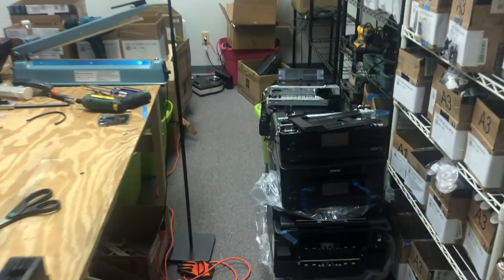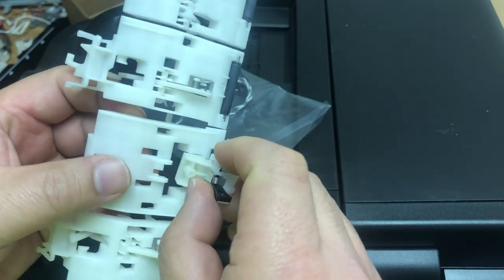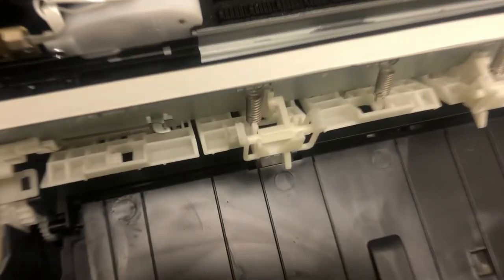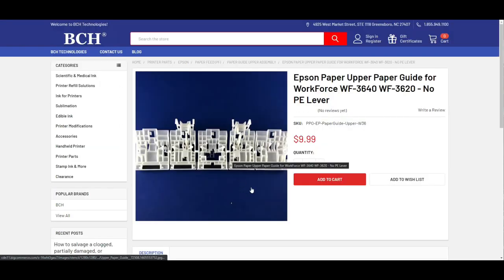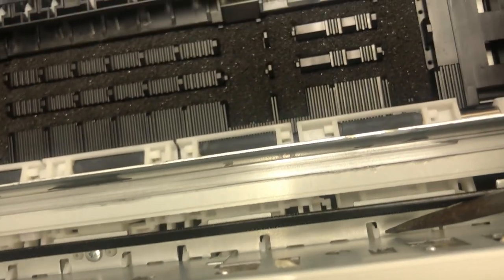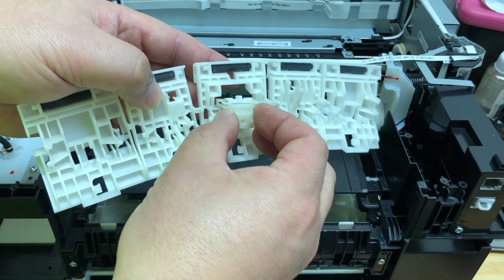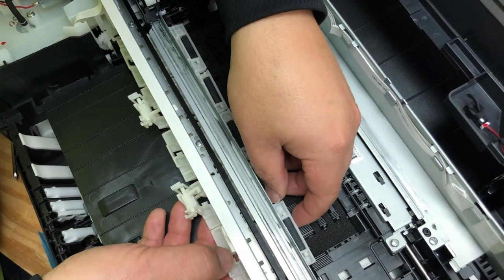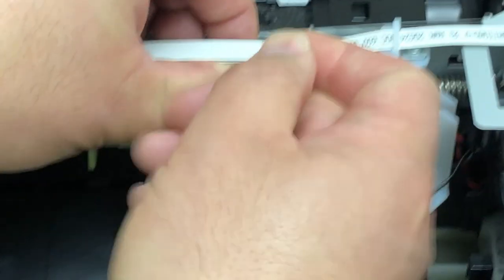Replace Epson Paper Ejection (PE) Lever or Page Guard Roller after a Paper Jam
May PE levers broke after a hard paper jam.  The lever is critical to Epson's printing function.  The lever drops down and blocks the light in the Paper Ejection sensor where there is no paper fed to the page guard.  If the lever is broken or misplaced, the Epson will think there is a paper in the paper guard and tries to clean it.  Therefore, you will get a false paper jam error.  We show a method to replace the lever.  Furthermore, this procedure can also be used to replace the black rubber rollers on the page guard or replace the whole page guard.